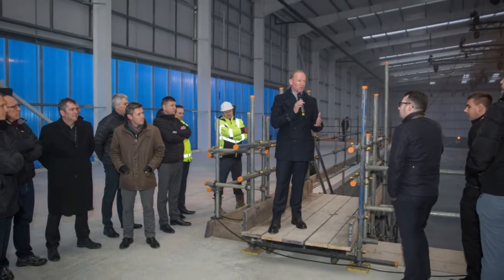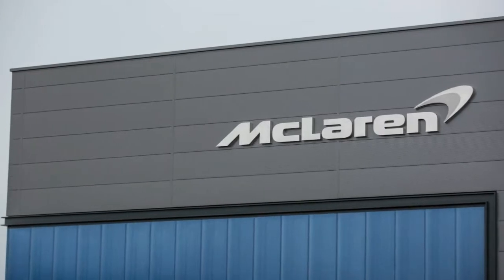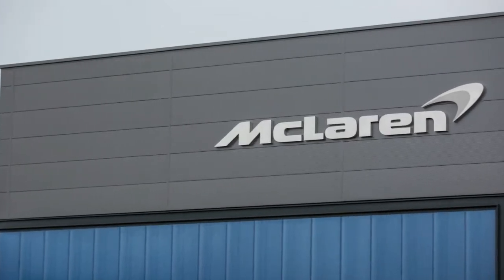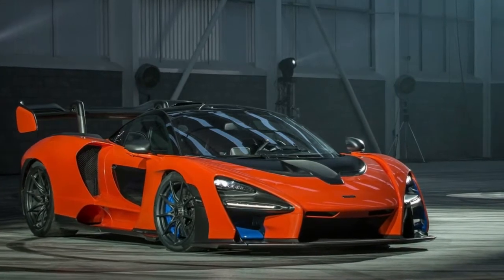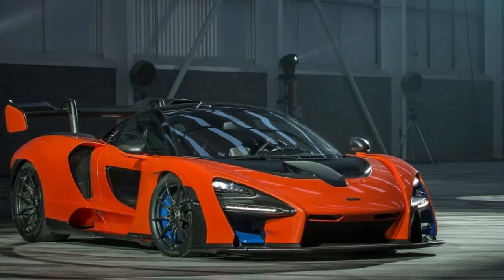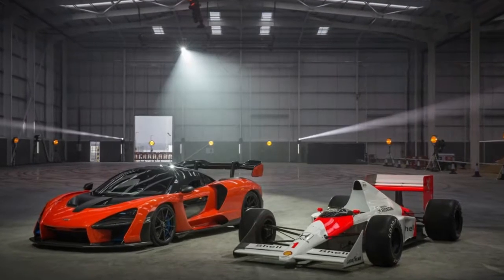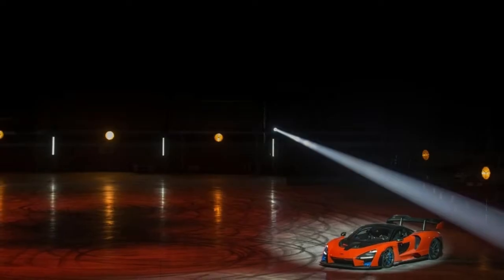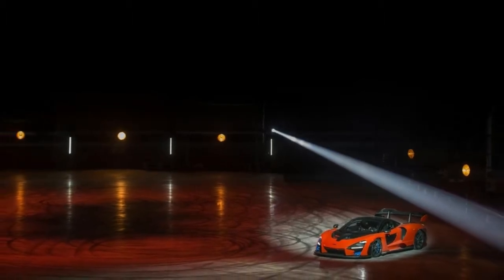McLaren Inaugurates New Carbon Composites Technology Centre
Everything McLaren makes – from road-going supercars to its F1 racers – has to date been manufactured in Woking. But this week it officially inaugurated its first off-site production facility.

The new McLaren Composites Technology Centre is where the racing team turned supercar manufacturer will now be manufacturing the carbon-fiber monocoques that underpin all its road cars.

The facility is located in Sheffield, way up in the north of England (near Manchester) – over three hours from the company's headquarters in Woking (near London). McLaren already has a foothold in the area, where 40 of its engineers are based at the University of Sheffield's Advanced Manufacturing Research Centre. The new facility will serve as the home base for 200 employees.